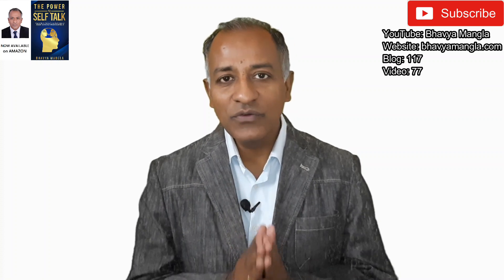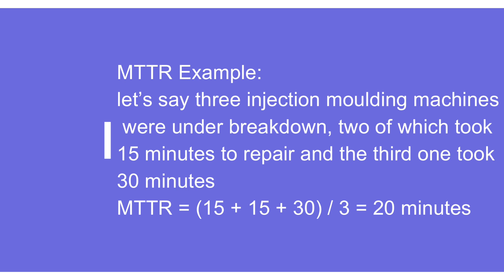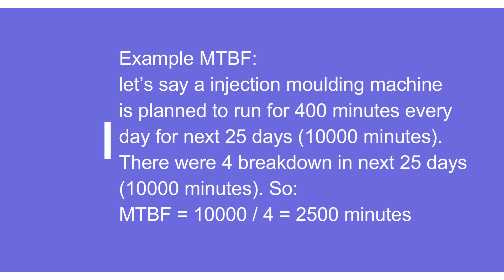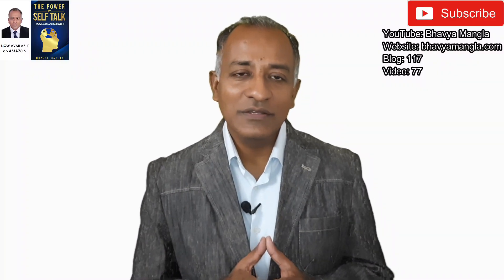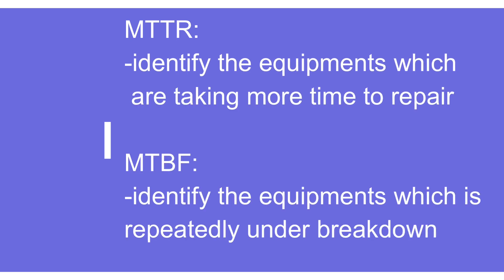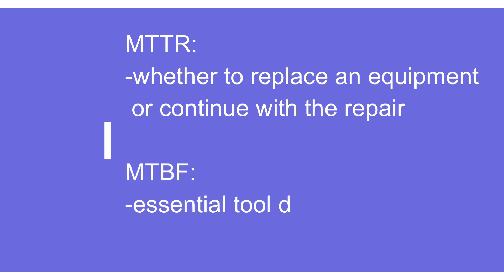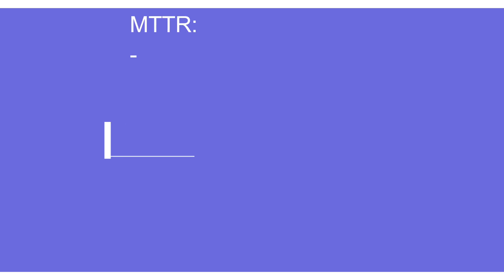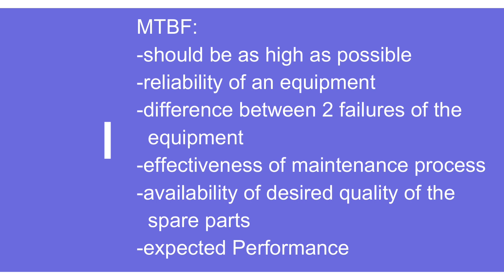Difference between MTTR and MTBF / IATF 16949 | ENGLISH | Bhavya Mangla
In this video, you will understand the key difference between MTTR (Mean Time To Repair) and MTBF (Mean Time Between Failure).

MTTR and MTBF are two powerful performance indicators that should be used to expand the company’s knowledge about processes and reduce losses in productivity or quality of the products offered.
By understanding the key differences between these two metrics, the organization can understand how to improve the efficiency of the processes in your company.